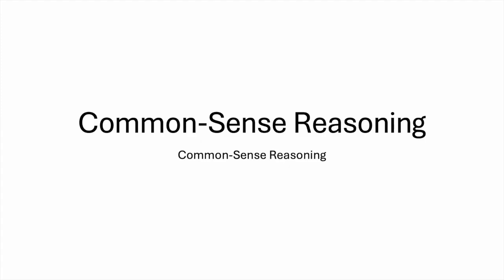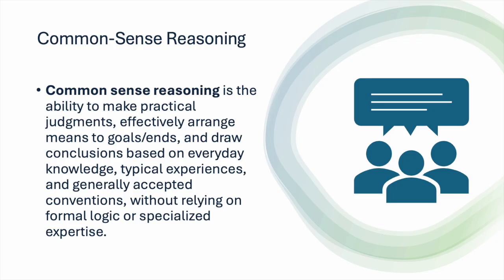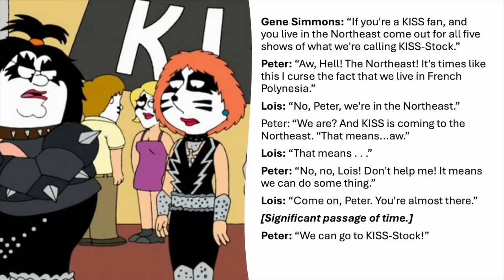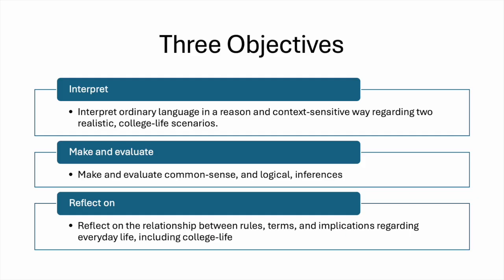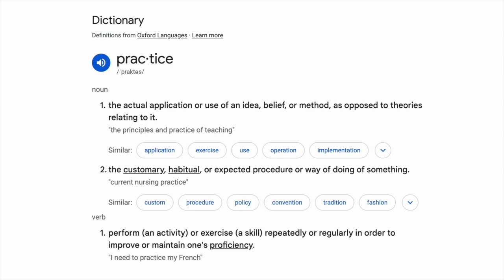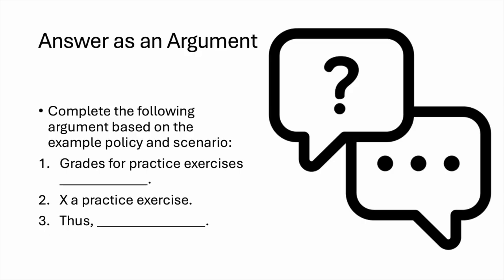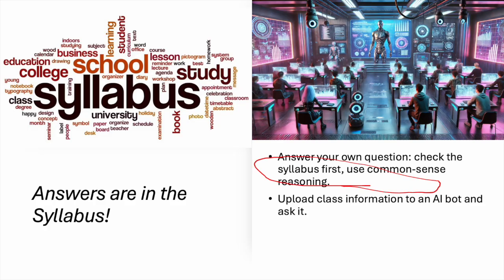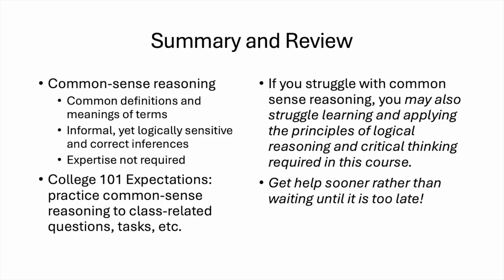Common Sense Logic and College 101 Lecture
Primarily, an introductory discussion of common sense reasoning as a preamble to basic logic and critical thinking and for college-life.